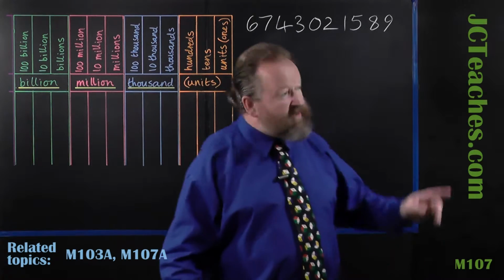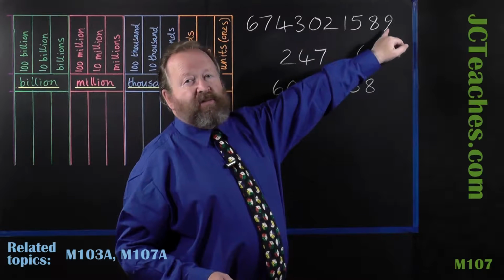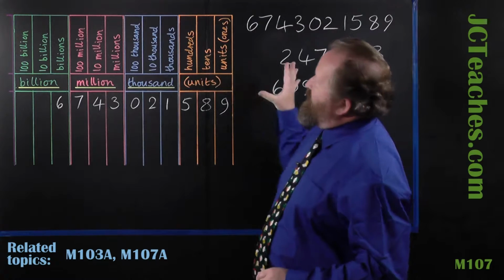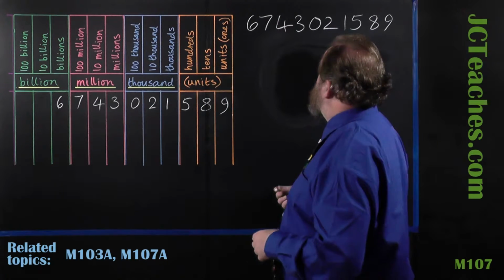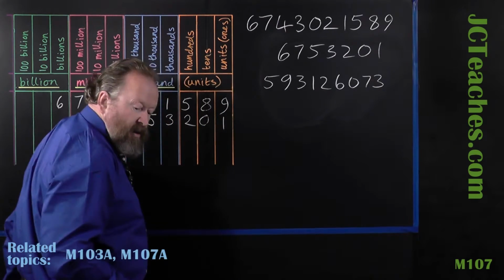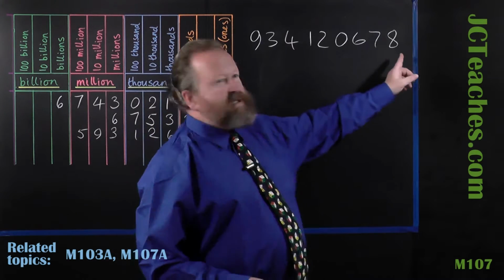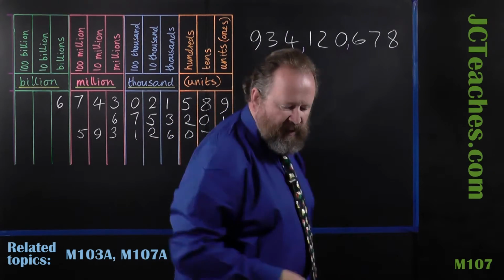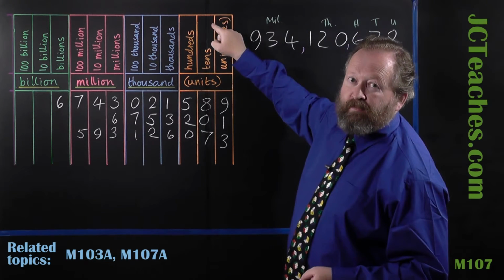M107 How to read large numbers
An explanation of how we can group digits and use this to enable us to read any large number.  A working knowledge of place value is assumed and a video of worked examples follows (see below for links):